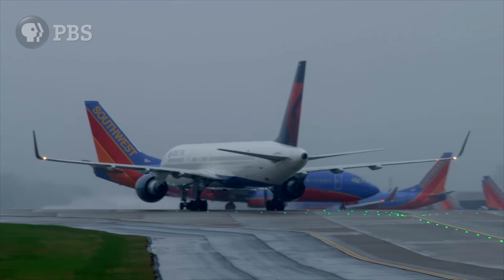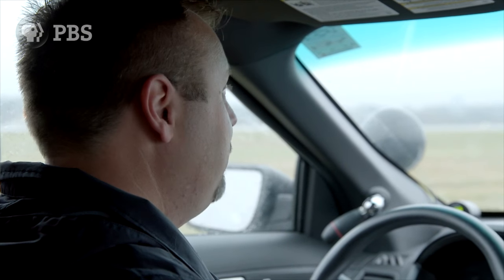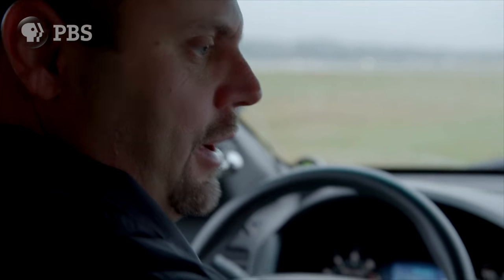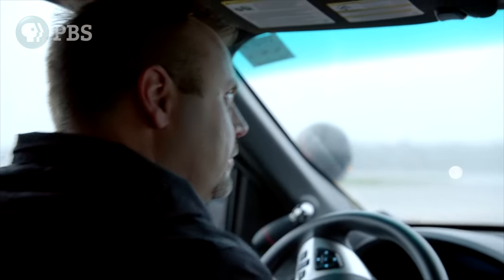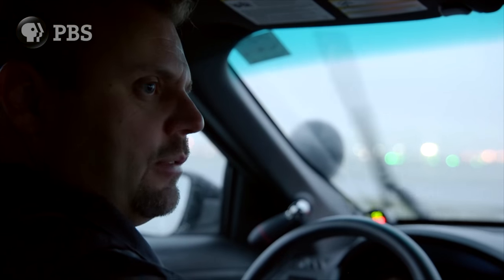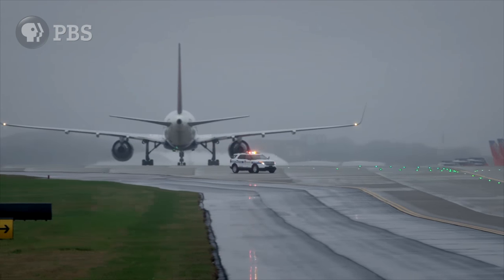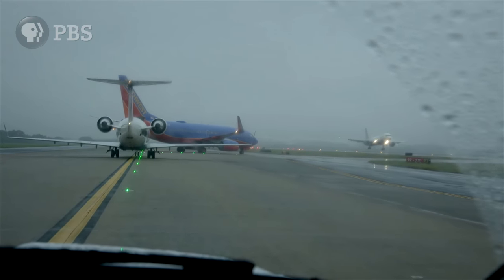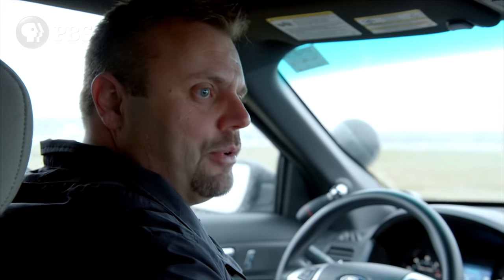The Critical Runway Inspection That Happens in 45 Seconds | CITY IN THE SKY | PBS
Runway inspection checking for fallen debris– the Atlanta team have just 45 seconds to check a whole runway. Stream full episodes of CITY IN THE SKY on the PBS Video App.

About 'City in the Sky'
Explore a unique metropolis—a midair “city” composed of nearly a million people on flights that crisscross the world daily. Meet the hidden army working to keep the city aloft and uncover the exceptional engineering and technology that make it work.